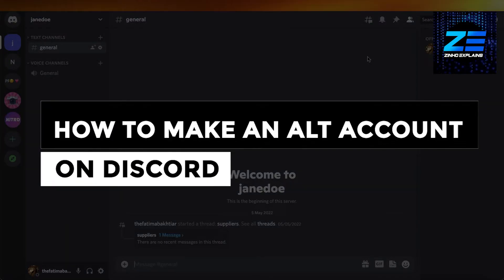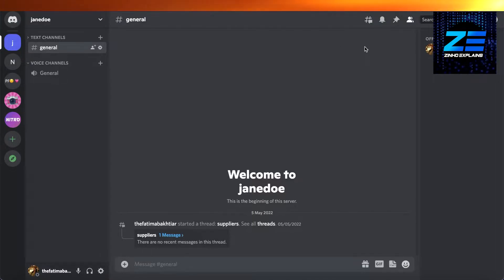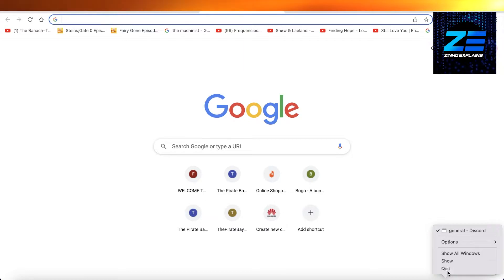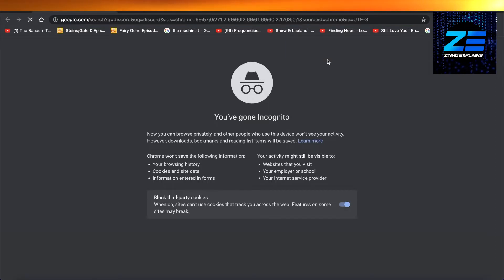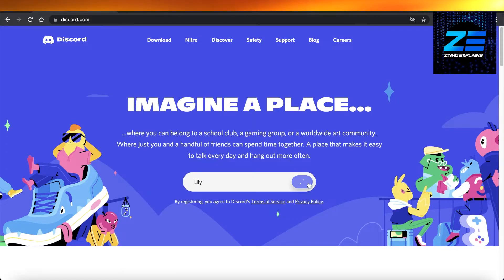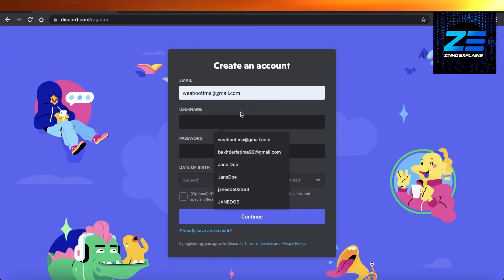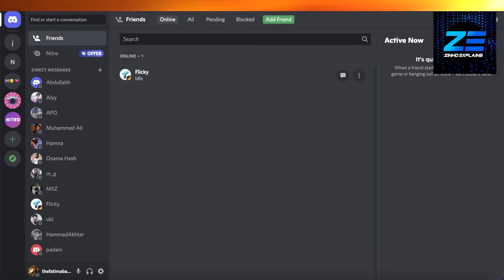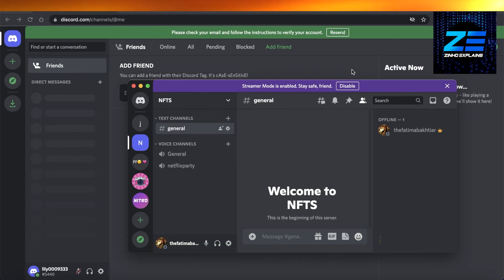How To Make An ALT ACCOUNT On Discord & Use BOTH 2025 (UPDATED WAY)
In this video I show you How To Make An ALT ACCOUNT On Discord & Use BOTH. It is really easy to do and learn to do it in just a few minutes by following this super helpful tutorial to get a better understanding of everything.